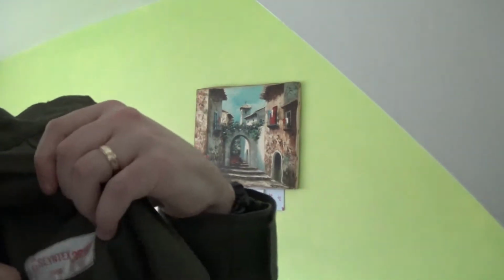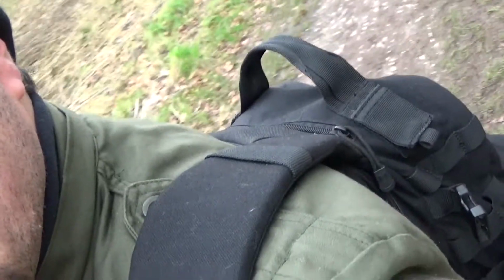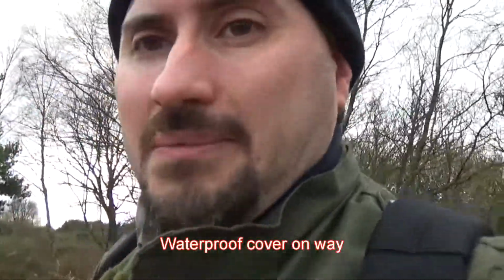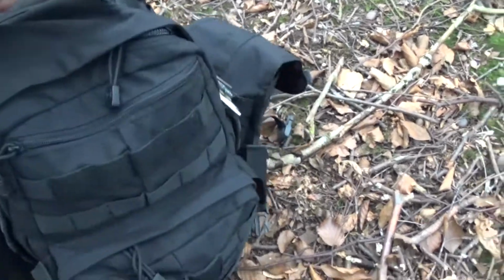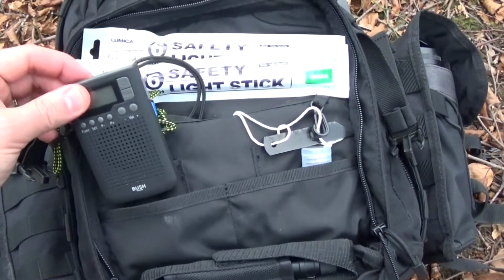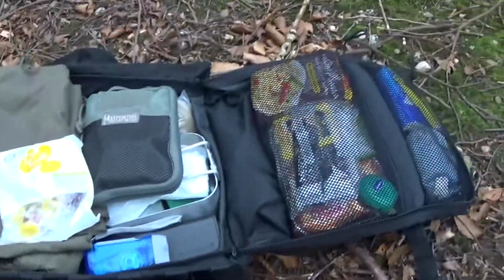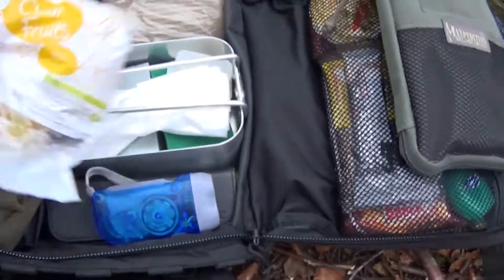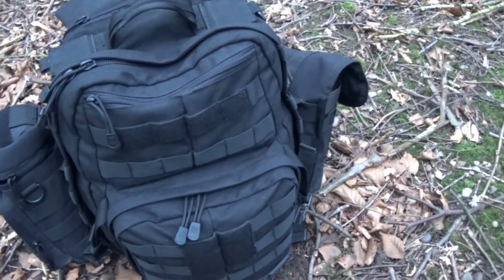My 5.11 Rush 12 - EDC Bag / Get Home Bag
My 5.11 Rush 12 - EDC Bag / Get Home Bag. Office (urban) friendly, all the essentials and a few extras just in case i need to 'Get Home' can it work in the woodland too?